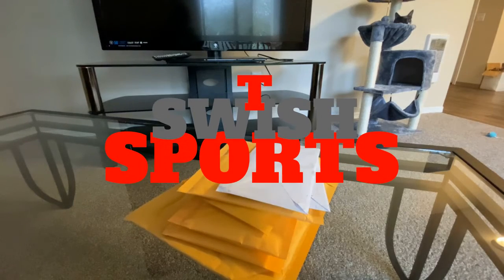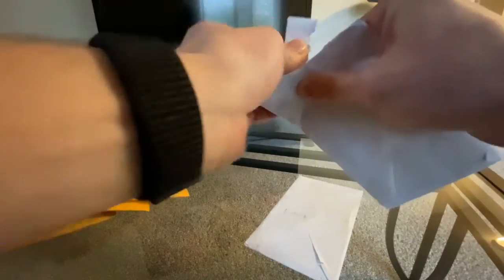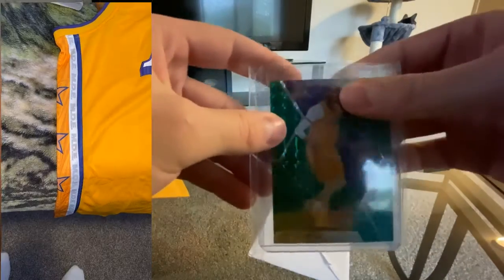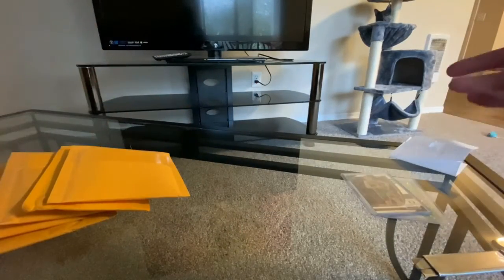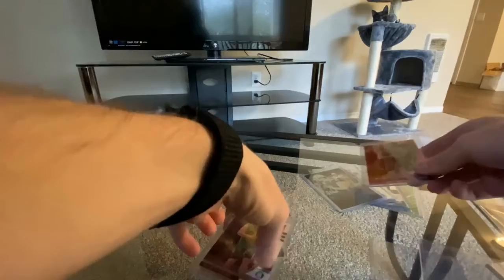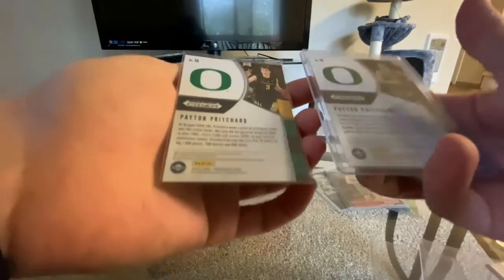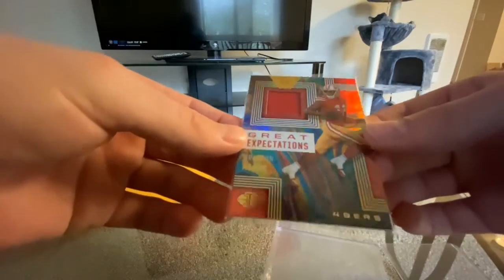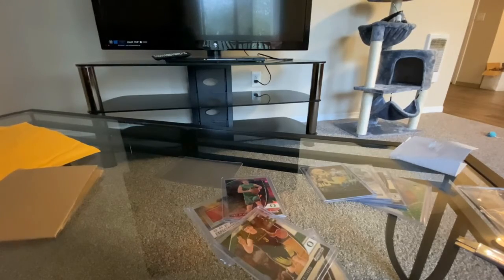Mail Time! We got more Illusions, Cracked ice and more.